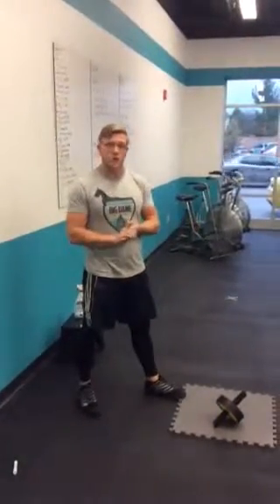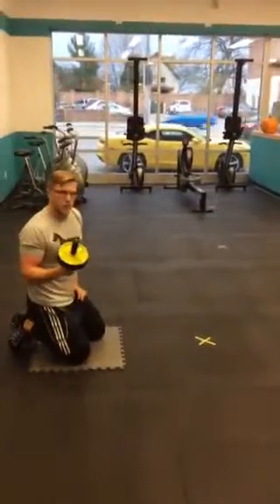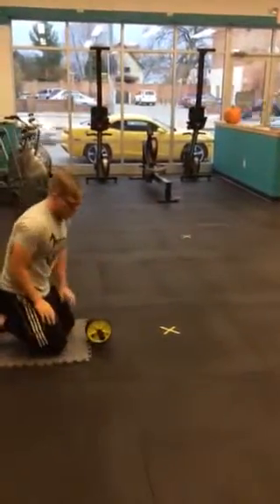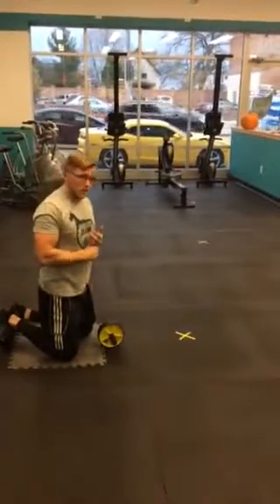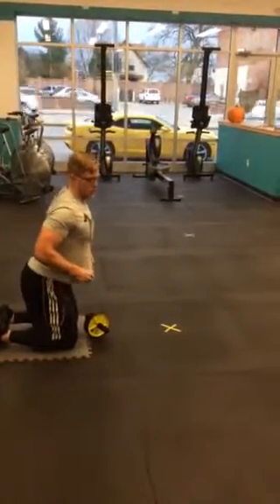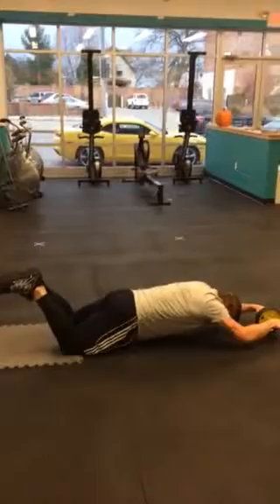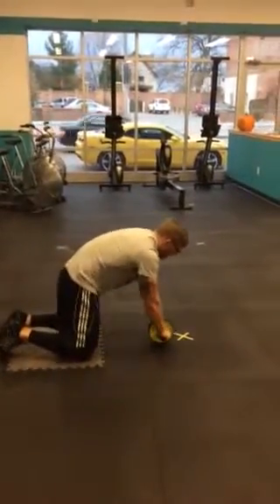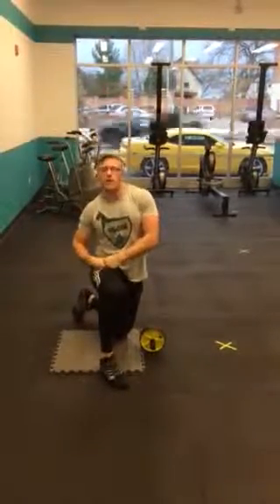CrossFit Big Dane- Ab wheel tutorial